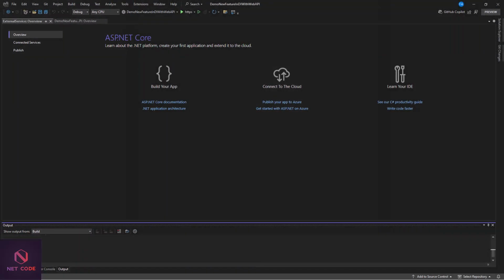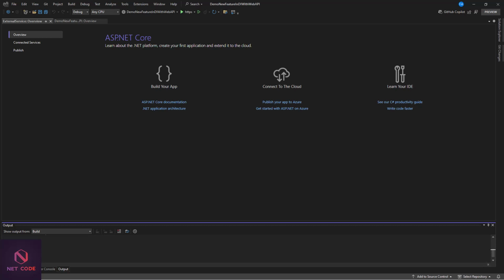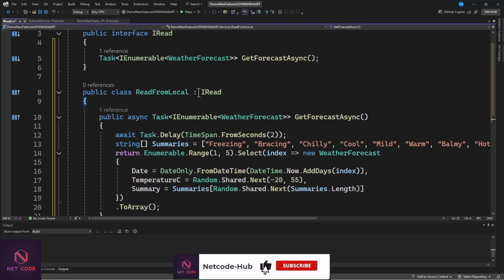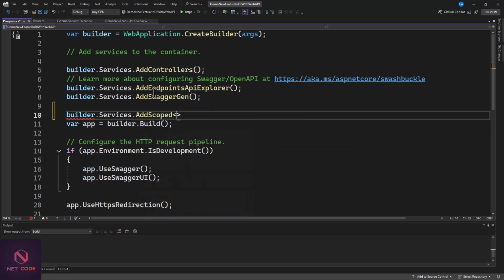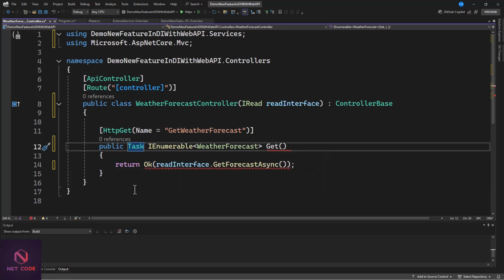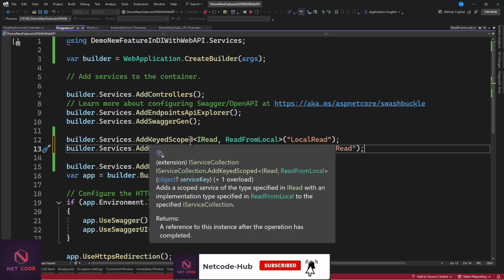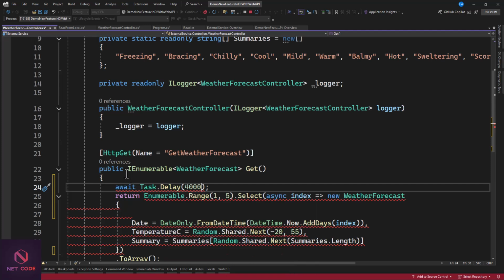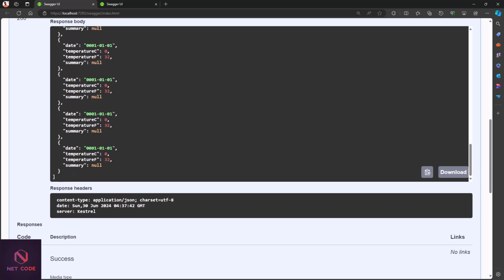End DI Hassle Now! with .NET 8 Enhancements👋! Master Multiple Service Implementations Like a Pro!🌟🔥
🔹Dependency Injection (DI) in .NET Web API is a design pattern and technique that facilitates Inversion of Control (IoC) by managing dependencies between classes. Instead of classes creating their own instances, DI allows these instances to be injected into the classes, enhancing flexibility, testability, and maintainability.

- Boost Your .NET Web API with Controller Filters🌠: How and Why You Should Use Them!🔥 | Ultimate Guide
- Seamless SQLServer Integration🌠: Connect to .NET Web API with Installer using SSMS & with Docker 🔥 - Step-by-Step Guide!
- Mastering .NET 8: Unlock the Power of Enhanced Data Annotations for Superior Data Validation and Clean Code🔥